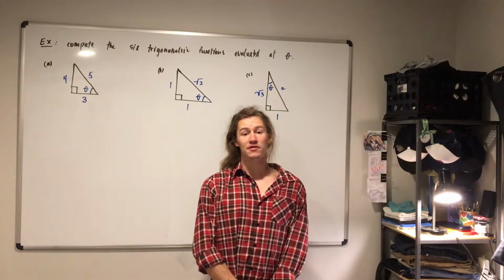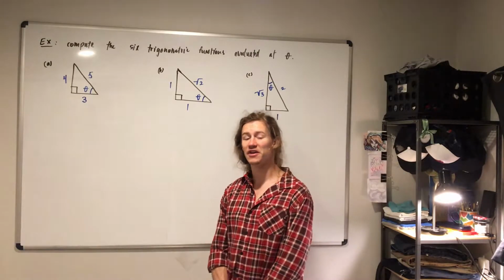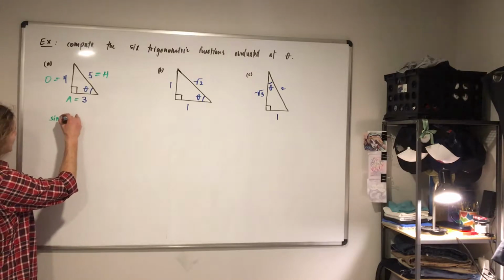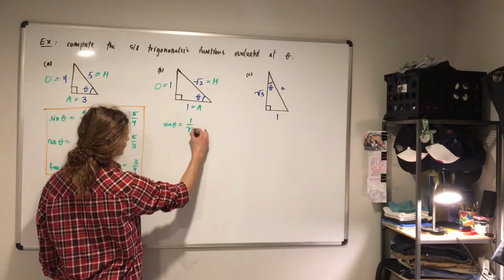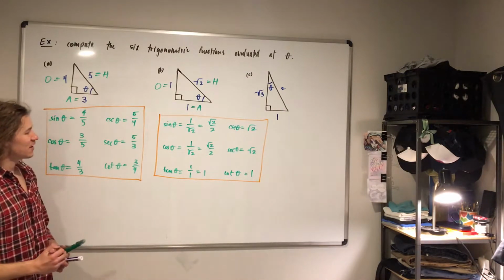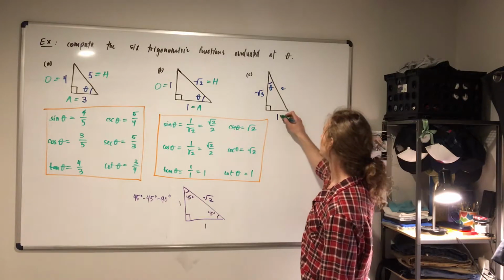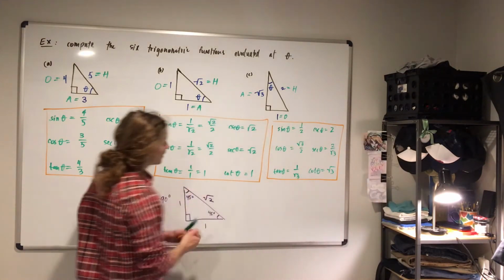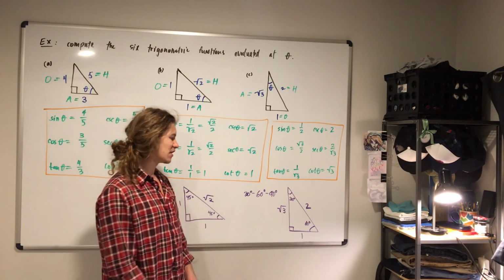Computing Trigonometric Functions for Angles of (Special) Right Triangles